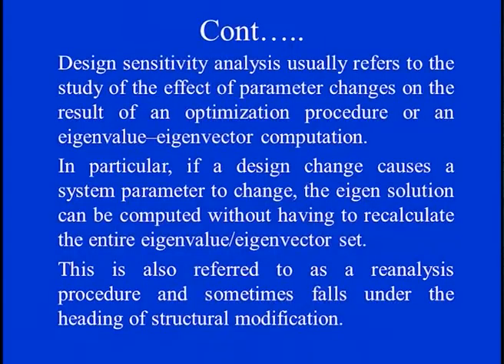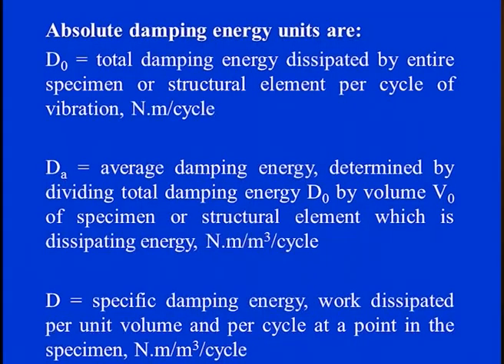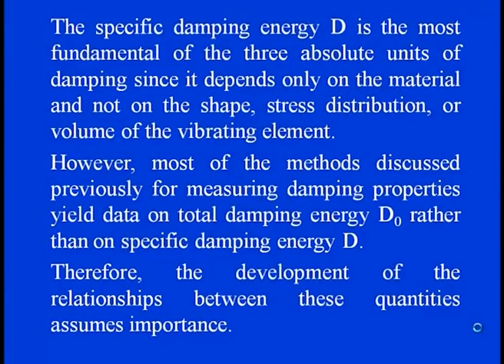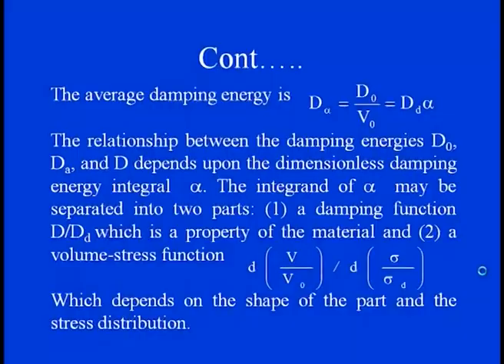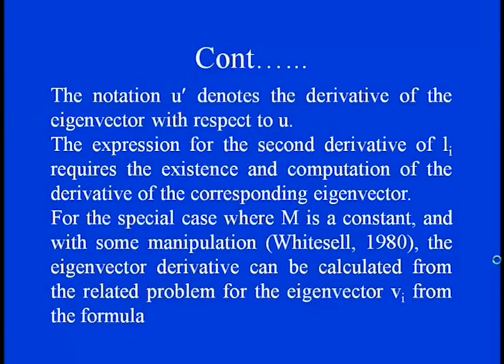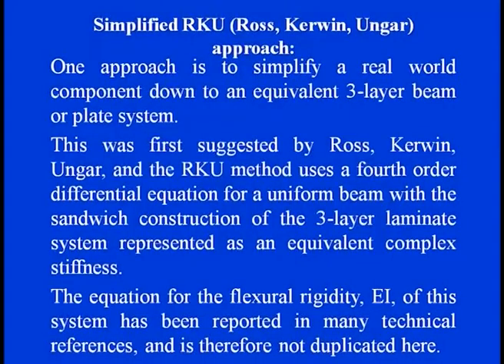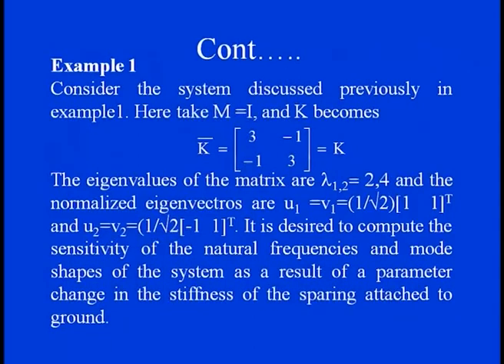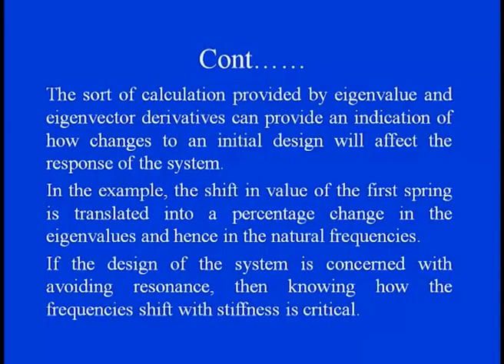Mod-05 Lec-01 Design Sensitivity -- I